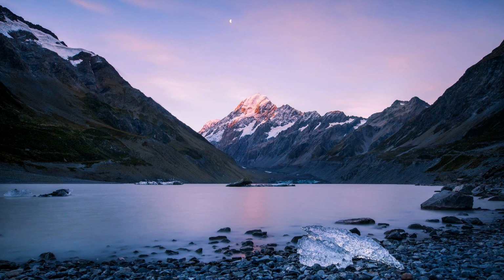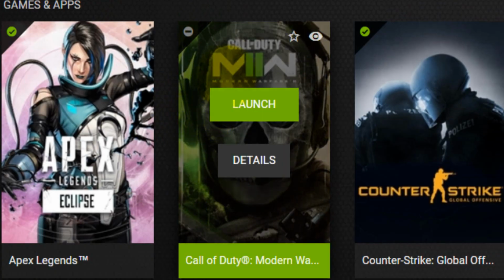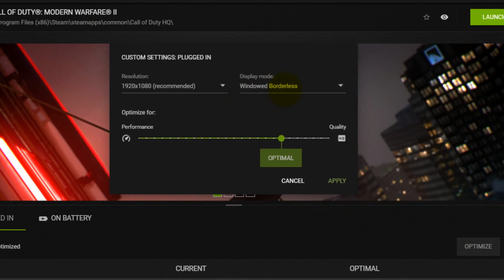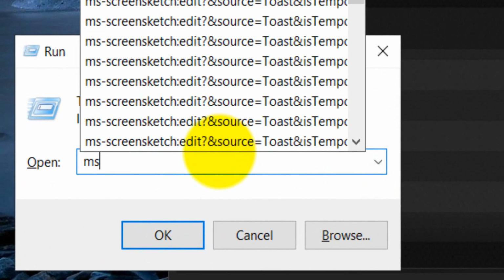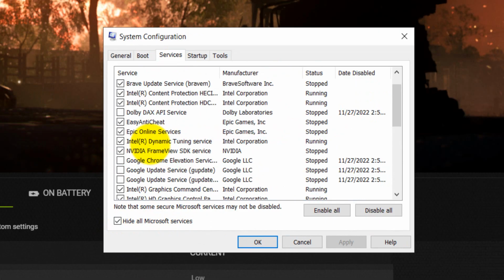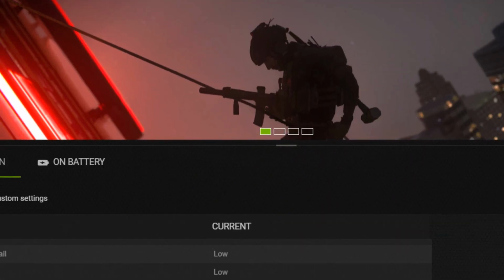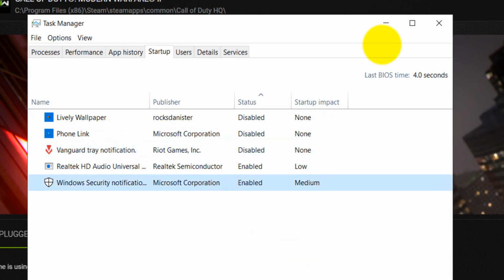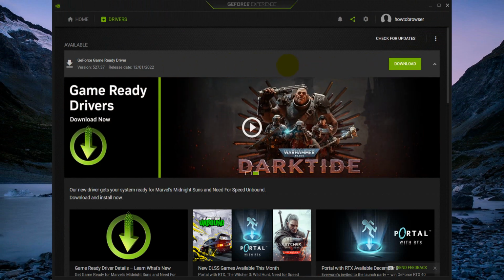How To FIX Fullscreen Missing In MW2 2025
You won't want to miss a single detail of this tutorial since I will take you step-by-step through the entire procedure. So please follow along with me and watch the entire video on How To Fix Fullscreen Missing In Mw2

Timestamp:
00:00 Intro
00:13 Start